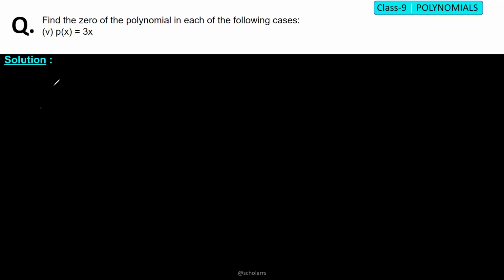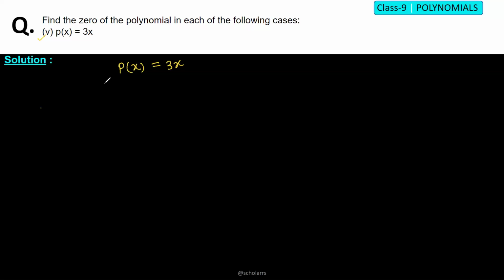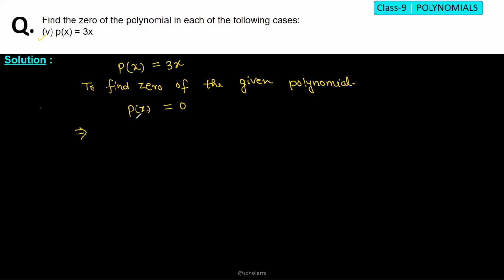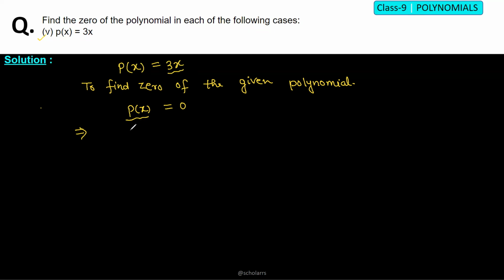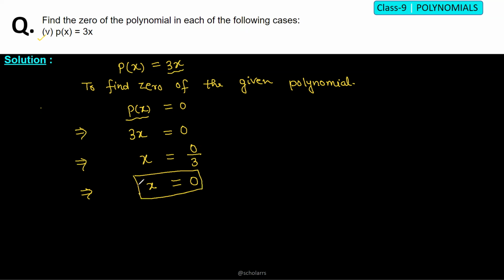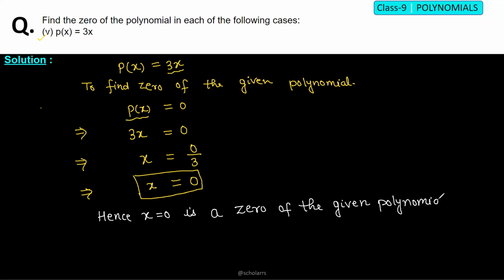Polynomials | Exercise 2.2, Q.4(v) | CBSE Class-9 NCERT Maths Chapter-2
Welcome to our comprehensive NCERT solutions series for CBSE Class 9 Mathematics! Our solutions are tailored to the CBSE curriculum, adhering closely to the guidelines provided in the NCERT textbook. Prepare for your exams confidently as we address each question with precision, covering every aspect required to excel in your studies.

Let's embark on this educational journey together, unlocking the secrets of Mathematics one problem at a time!